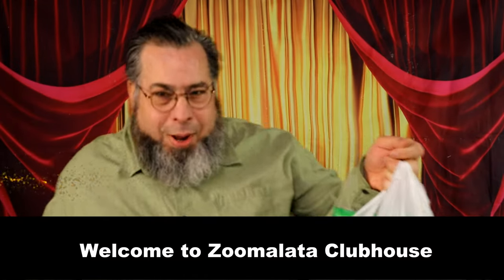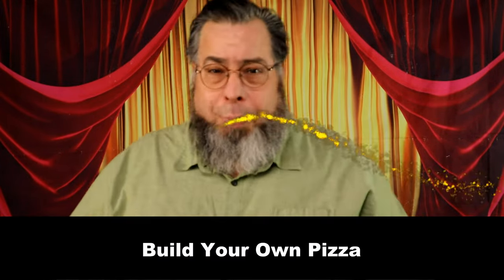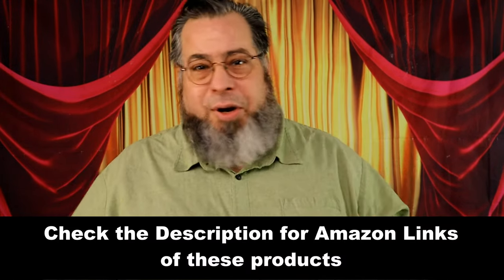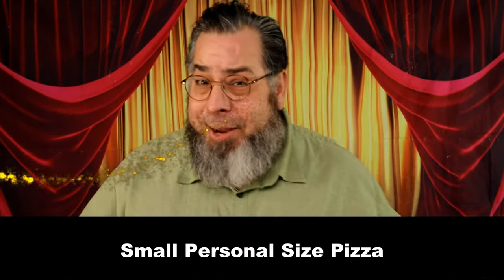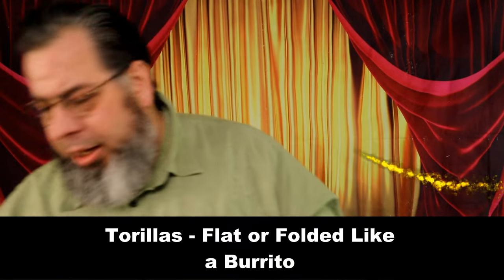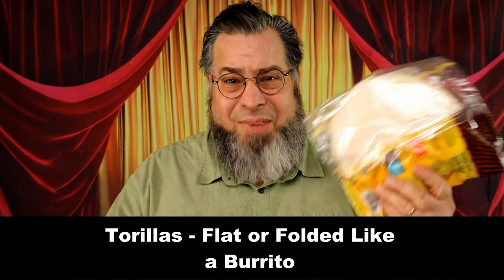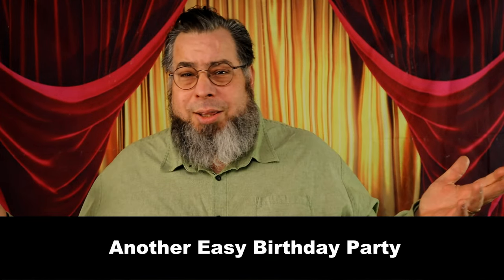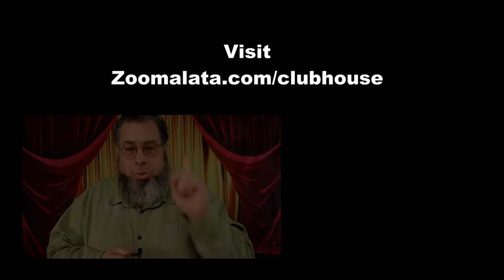Build Your Own Pizza [Part 3 How To Host A Pizza Themed Birthday Party]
This video is for parents looking to cut out the stress at a birthday party. This is part 3 of How to Throw a Pizza Birthday Party.

Zoomalata demonstrates how easy it is to build your own pizza from premade pizza dough and other bread type products.

Here are links from Amazon where you can purchase some of the the products mentioned. If you buy from there we do get a small referral bonus.

Big Bobali Pizza
Small Personal Size Bobali
Keto Friendly Dough
Cauliflower Dough
Pizza Sauce

Zoomalata Clubhouse is for parents who are looking to kick up their child's birthday party or other family event to the next level. Find exciting games to play, Delicious food you can make, beautiful decorations that you build yourself and tips that will save you time and/or money.

Zoomalata is a Family Entertainer out of Wisconsin.
If you like what you see and would like to give a tip you may do so